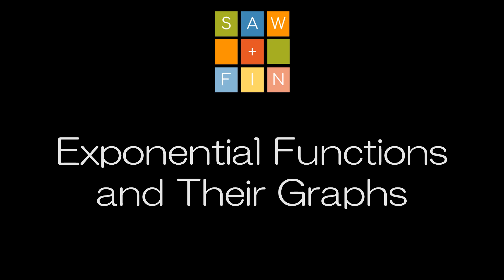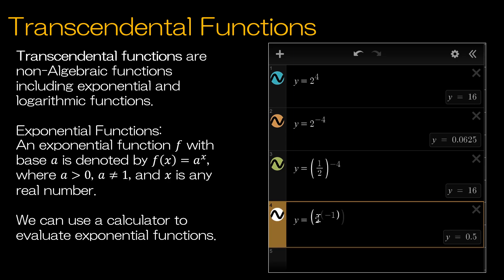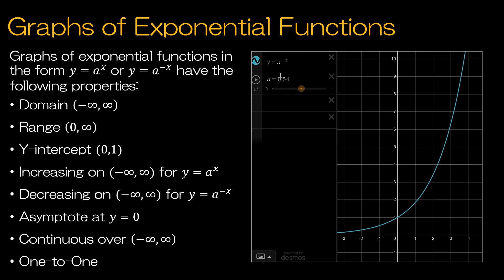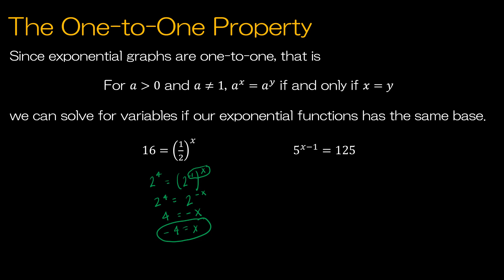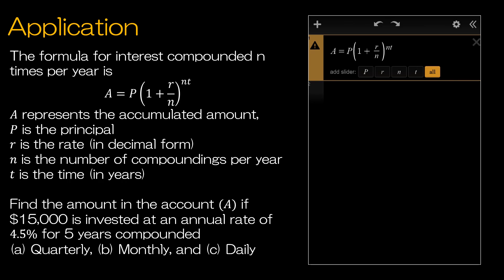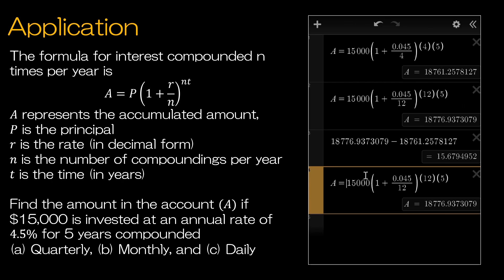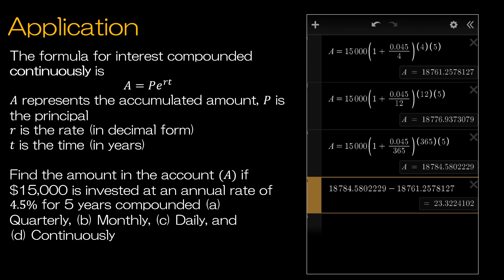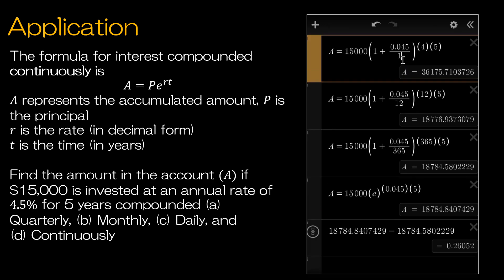Precalculus 3.1 Exponential Functions and Their Graphs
Learn about evaluating exponential functions and become familiar with the graphs and graph properties of exponential functions.

Video Chapters:
0:00 Intro
0:05 Transcendental Functions - Exponential
3:07 Graphs of Exponential Functions
6:20 The One-to-One Property
8:40 Application - Interest
13:23 The Natural Base/Natural Exponential Function
15:10 Application - Continuous Interest
18:16 Up Next